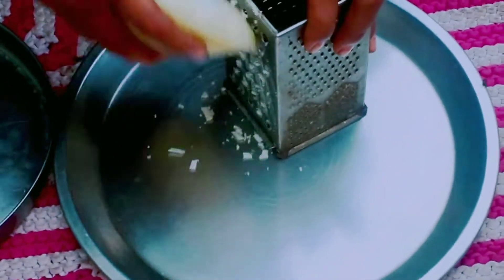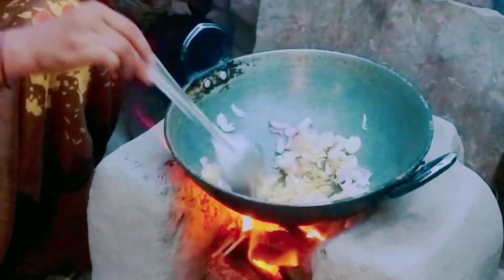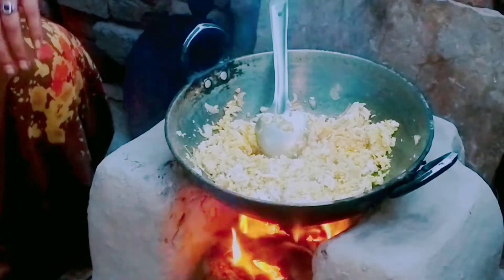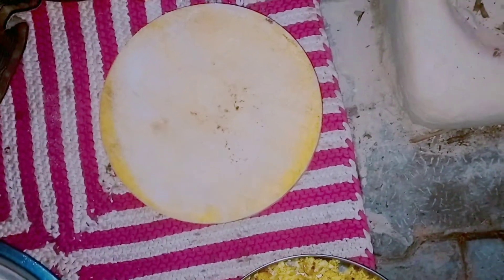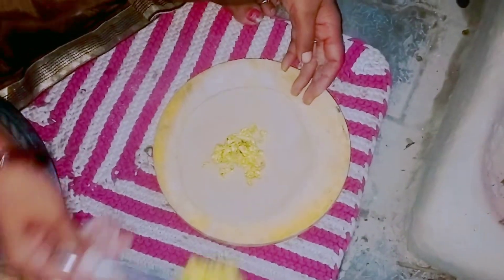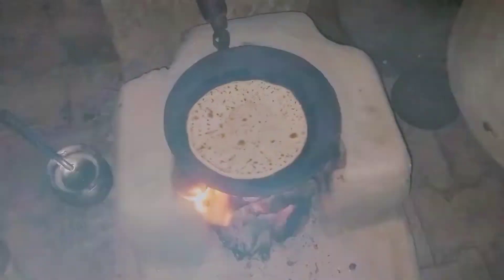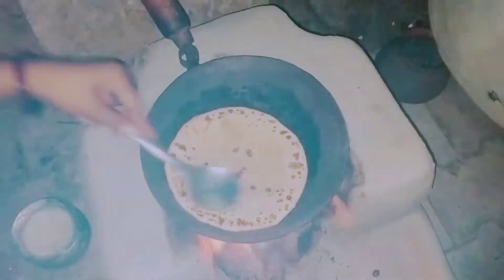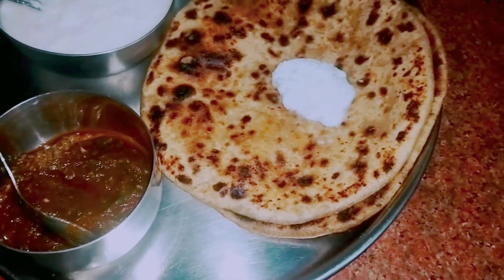बच्चो की फरमाइश पे आज बने paneer k tasty paranthe🍪indian village cooking vlog#jyoti official#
baba bhisham ji ki arati#Maharaj bhisham ji k sabad#indian youtuber Jyoti official indian village cooking vlog #.. please support me 🙏 thanku